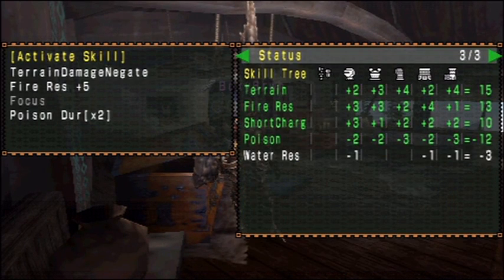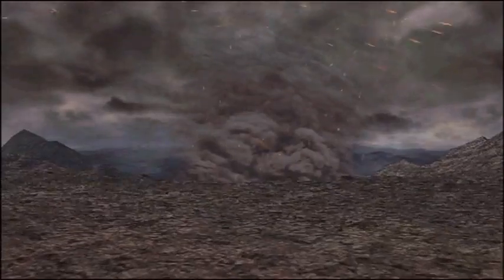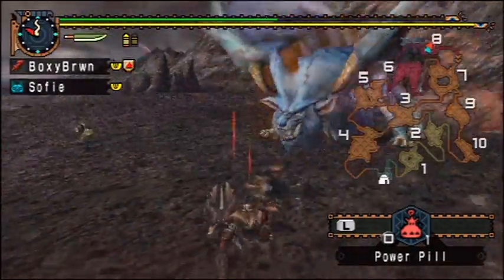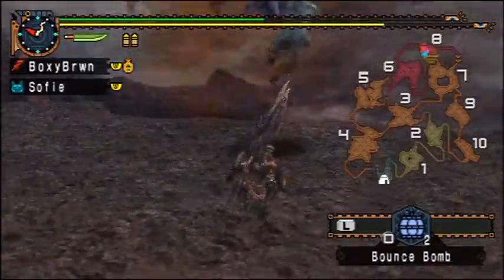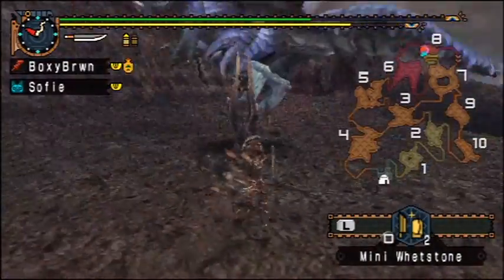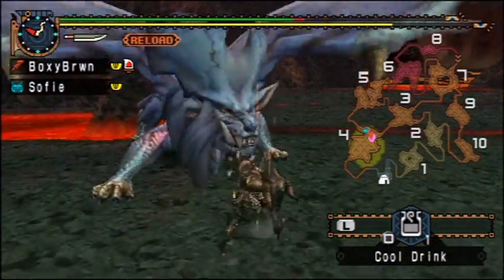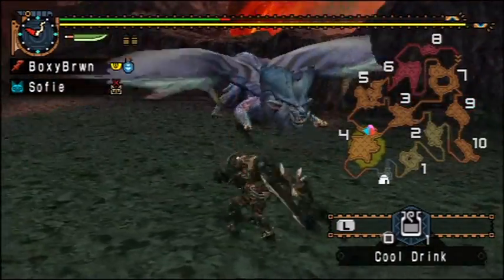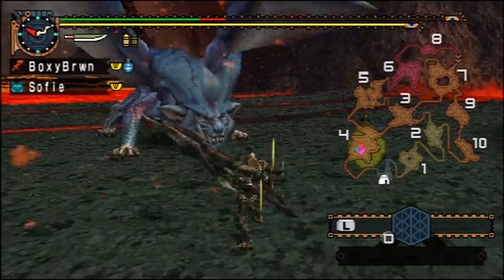Monster hunter: Freedom unite. 74 Shes HOT HOT HOT! part 1